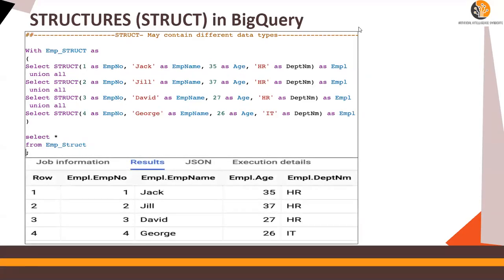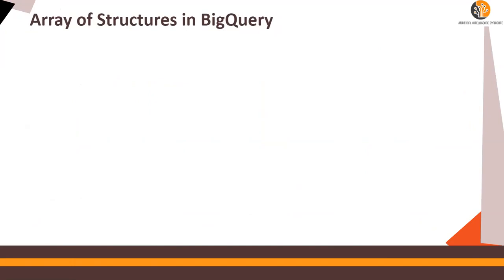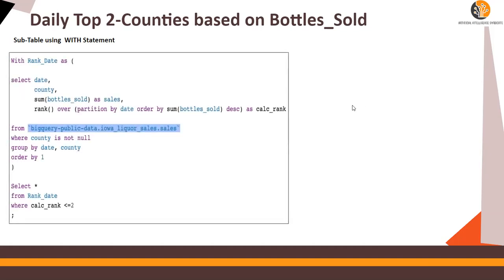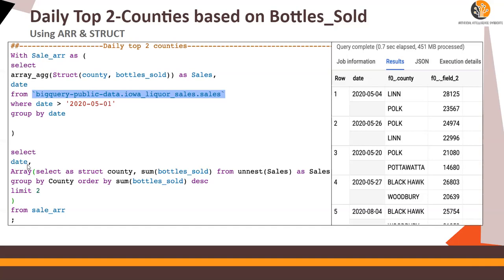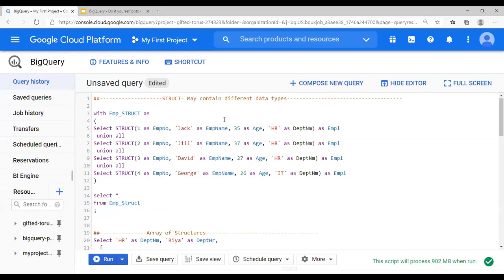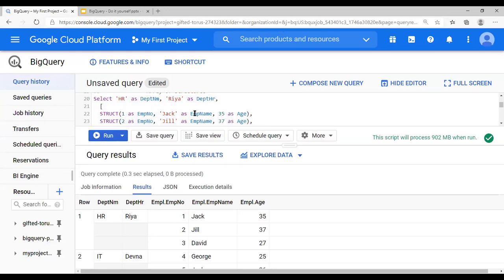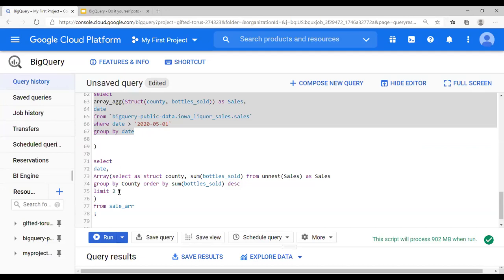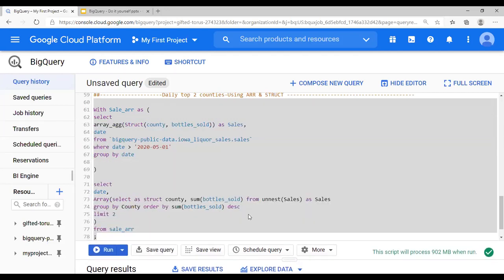GCP - Structures (STRUCT) in BigQuery - Do it yourself - DIY#12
GCP - Arrays Explained in BigQuery - Do it yourself - DIY#11
GCP - WITH Statement & RANK function in BigQuery - Do it yourself - DIY#10
GCP - User Defined Functions (UDF) & Analytical Functions in BigQuery - Do it yourself - DIY#9
GCP - BigQuery CDC Data load Logic (Change Data Capture) - Do it yourself - DIY#8
GCP - Intro to Stored Proc & Except-Intersect Logic in BigQuery - Do it yourself - DIY#7
GCP - BigQuery - Union ALL, DISTINCT & Wildcard * with _Table_Suffix - Do It Yourself- DIY#6
GCP - BigQuery - Time based Table Partitioning - Do It Yourself- DIY#5
GCP - BigQuery - Permanent Tables & Temporary Cache - Do It Yourself- DIY#4

Javascript in BigQuery - User Defined Functions UDF
Incremental loading in BigQuery Do it yourself
Incemental delta data load logic in BigQuery

Getting Started with BigQuery
Getting access to GCP BigQuery -  no credit card needed
How to get access to GCP with No Credit Card

Google Cloud Platform’s SaaS offering for Data warehouse

By,
Bharati DW Consultancy